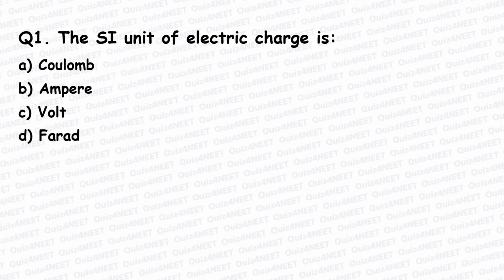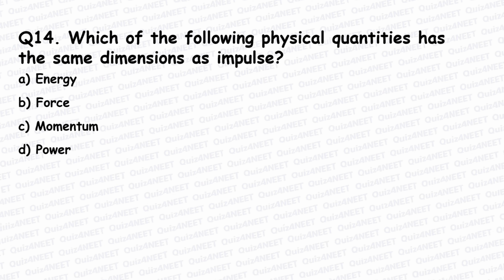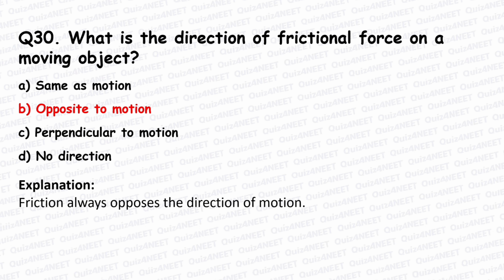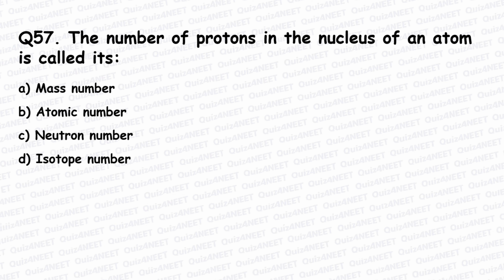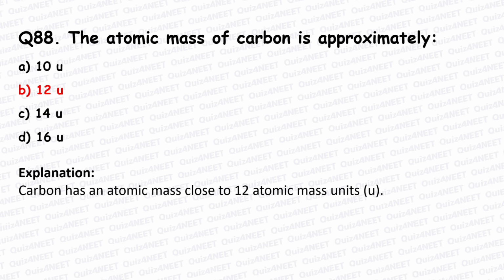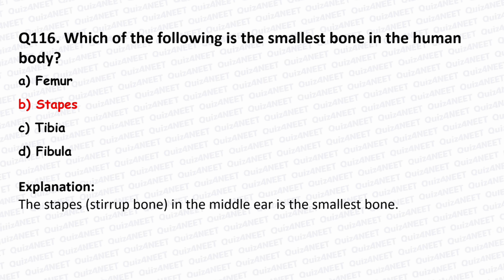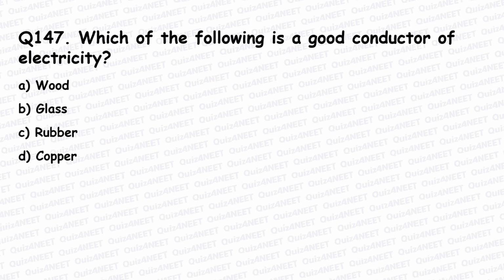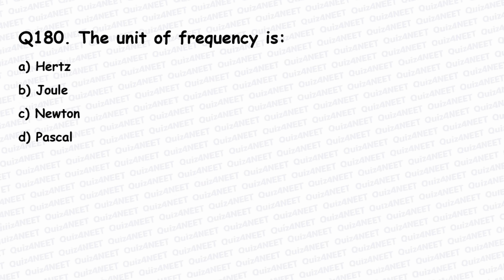💯 Most Realistic NEET 2027 Full Mock Test | 180 Questions | Boost Your Rank Now! 🔬📚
This video is the result of 30 hours of expert-level content creation to deliver India's most accurate NEET 2027 mock test. It simulates the real exam with 180 handpicked questions across Physics, Chemistry, Biology, and a Mixed MCQ round — all under one roof.

🧠 Solve this paper like the real NEET exam and benchmark your performance.

📍 Time Breakdown (Timestamps):
1:02 = Physics (Q01–Q45)
21:22 = Chemistry (Q46–Q90)
32:37 = Biology (Q91–Q135)
44:32 = Mixed (Q136–Q180)

🔍 What Makes This Mock Test Unique?
✅ NTA-aligned patterns with focus on NCERT lines
✅ Previously asked patterns + future prediction styles
✅ Covers HOTS + typical NEET trick zones
✅ Real exam pressure simulation
✅ Scoring secrets embedded in question order
✅ Perfect for NEET droppers & freshers both

🎯 Ideal For:
🔸 Final preparation
🔸 Speed tests & accuracy practice
🔸 Identifying weak zones
🔸 Testing real exam temperament